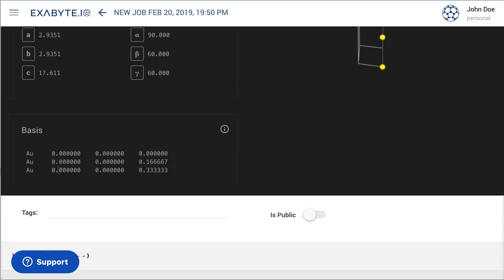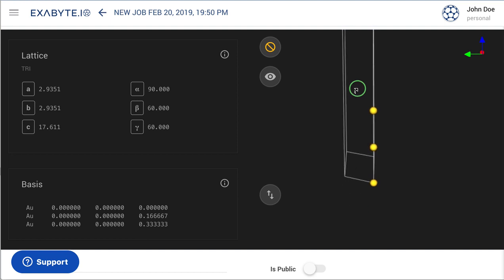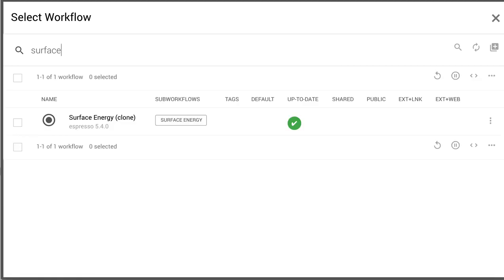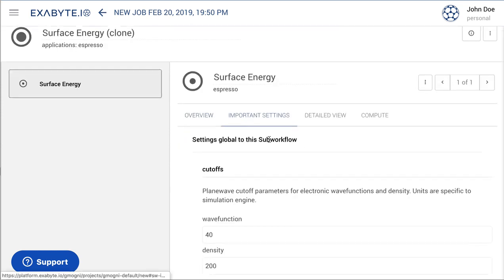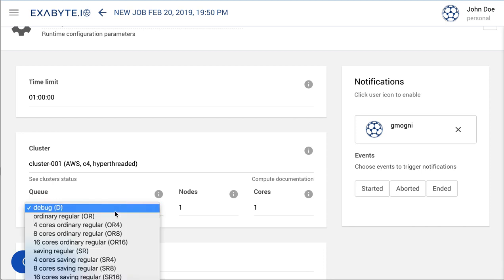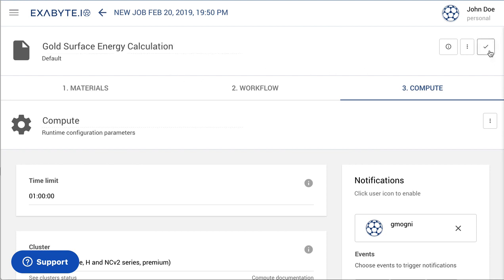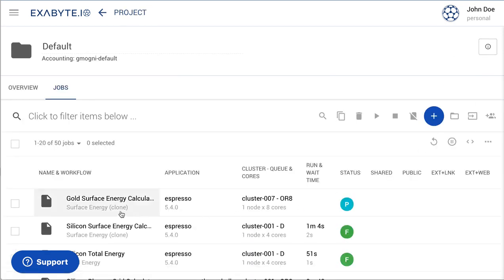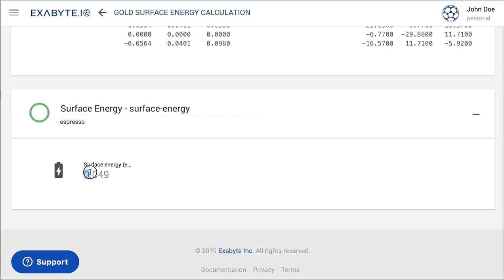Exabyte.io Tutorial: Calculate Surface Energy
The present tutorial page explains how to calculate the surface energy for the simple case of crystalline copper, using Quantum ESPRESSO.